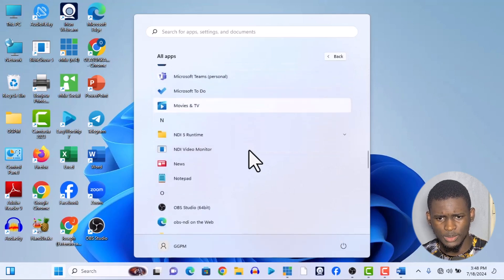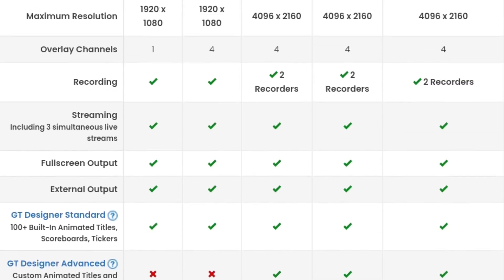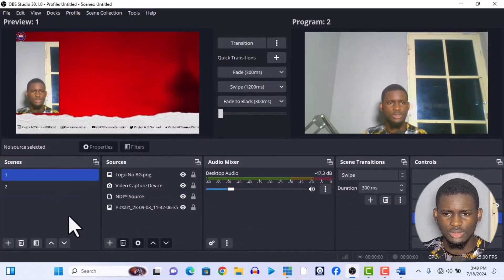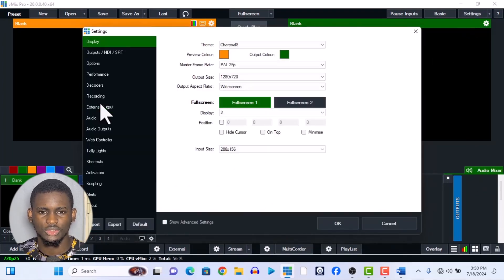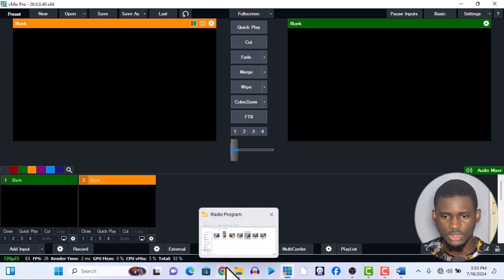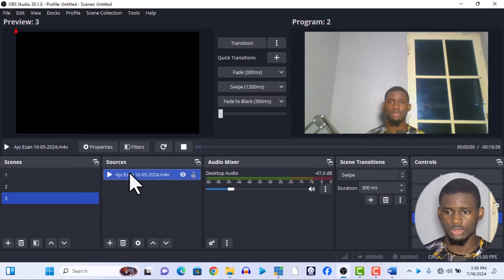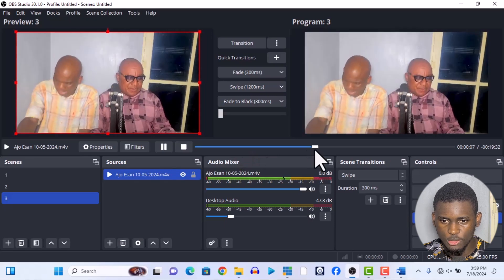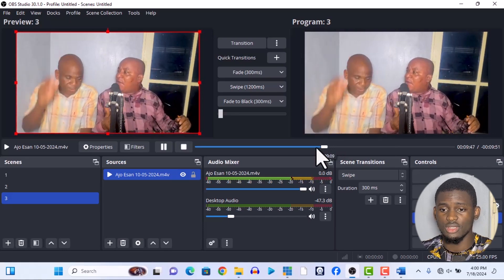vMix vs OBS: Ultimate Comparison and Review | Which Live Streaming Software is Best for You?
In this video, we will be diving into the ultimate showdown between vMix and OBS. We will be exploring their features, performance, ease of use, and much more to help you decide which one is the best fit for your live streaming needs. Let's get started!

⏰ Timestamp ⏰
Click on the time below to go to the chapter you want
00:00 - Intro
00:13 - vMix vs OBS
01:24 - 1st difference (free or paid)
05:11 - 2nd difference (Windows, Mac and Linux)
05:43 - 3rd difference (SRT/RTMP)
06:39 - 4th difference (scrub bar)
09:57 - 5th difference (live comment)
11:26 - 6th difference (Streaming to more social handles)
12:43 - 7th difference (Instant replay)
13:48 - 8th difference (Plugins)
16:27 - Outro